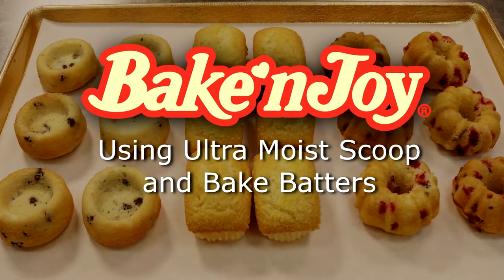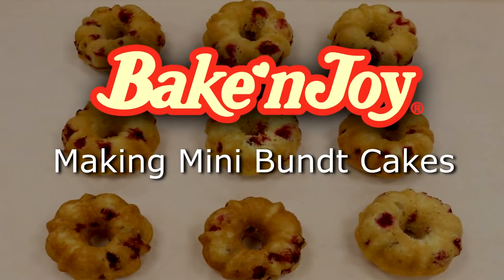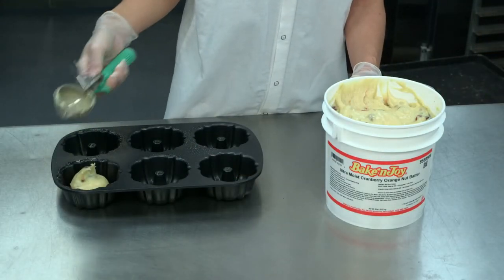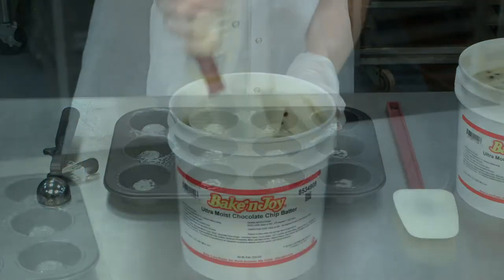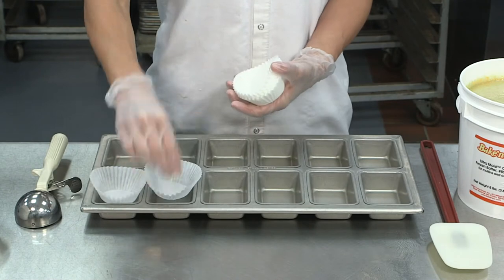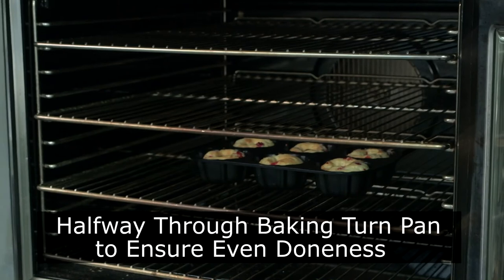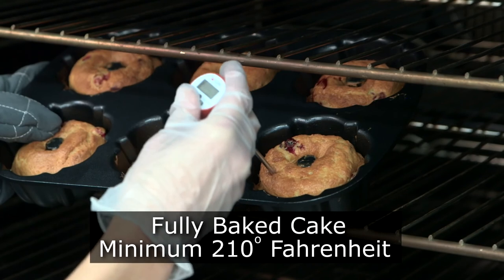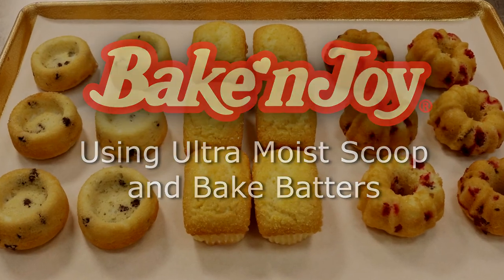TRAINING VIDEO BNJ Ultra Moist Scoop & Bake Batters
Using Bake'n Joy frozen batters to make mini bundt cakes, maryann's, and mini cornbreads.